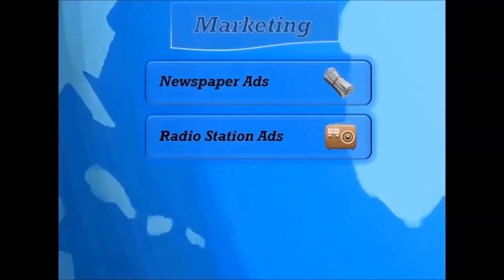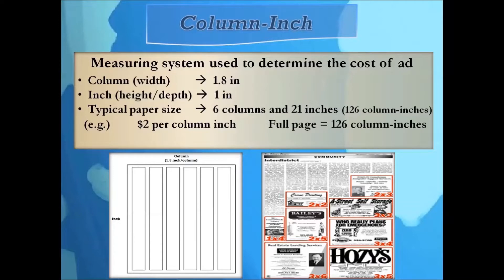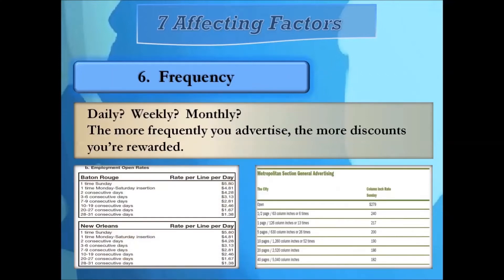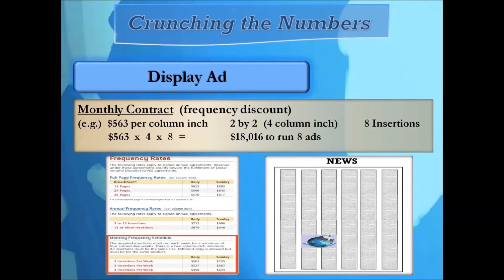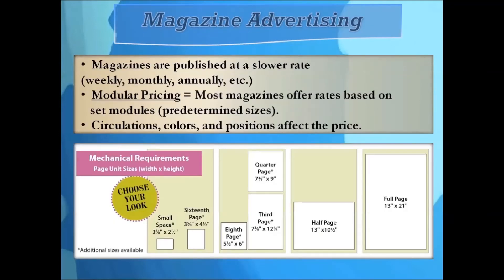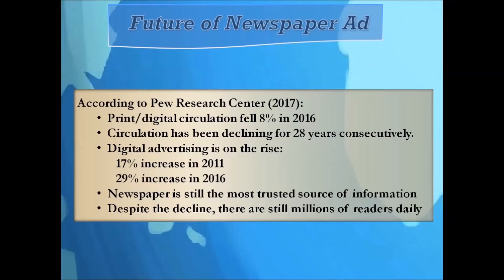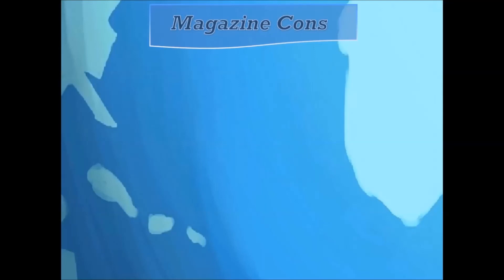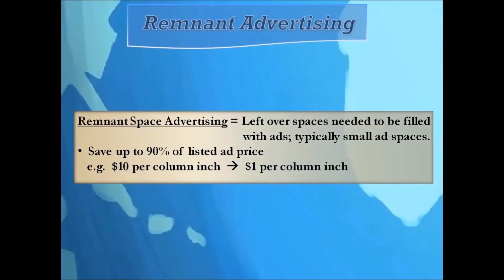How to Advertise on Newspaper and Magazine - Pros and Cons (Part 1/5)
Learn how to advertise in the Newspaper in this Part 1 in a series of 5 videos!

0:00-1:12.      Intro.
1:13-1:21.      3 Types of Print Advertising.
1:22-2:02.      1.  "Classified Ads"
2:03-2:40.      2.  "Classified Display Ads"
2:41-3:39.      What's a "column inch?"
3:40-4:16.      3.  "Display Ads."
7 Price Affecting Factors:
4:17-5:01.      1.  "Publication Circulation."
5:02-5:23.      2.  "Days of the Week."
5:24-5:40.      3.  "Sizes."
5:41-6:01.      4.  "Colors vs Black n White"
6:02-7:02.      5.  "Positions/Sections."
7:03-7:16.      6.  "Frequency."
7:17-8:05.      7.  "Dollar Volume Contract."
Costs:
8:06-8:35.      Classified Ads.
8:36-12:22.    Display Ads.
12:23-12:40.  Other Types of Advertising.
12:41-12:54.  Lead Time/Reservation Deadline.
13:07-13:24.  Digital Advertising.
13:25-14:10.  Magazine Advertising.
14:11-15:05.  Cost of Magazine Advertising.
15:06-15:18.  Lead Time for Magazine.
Pros and Cons:
15:19-16:25.  Future of Newspaper Advertising.
16:28-18:26.  Newspaper Pros
18:27-20:09.  Newspaper Cons.
20:10-21:41.  Magazine Pros.
21:42-22:32.  Magazine Cons.
22:50-23:37.  (Secret)  Remnant Advertising.

Feel free to explore our app in its early stage.